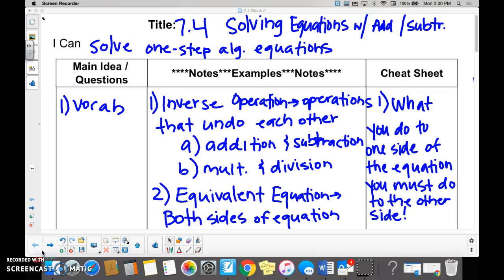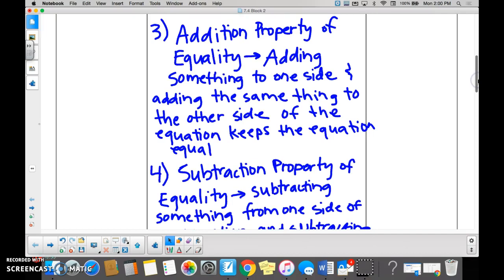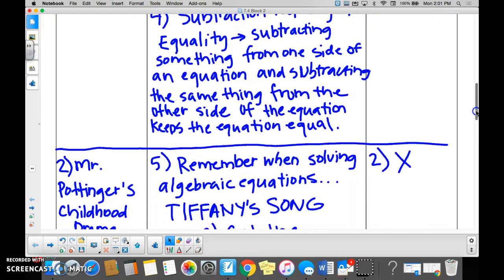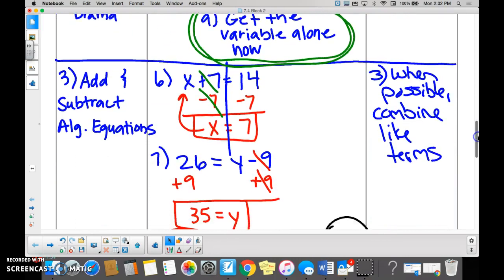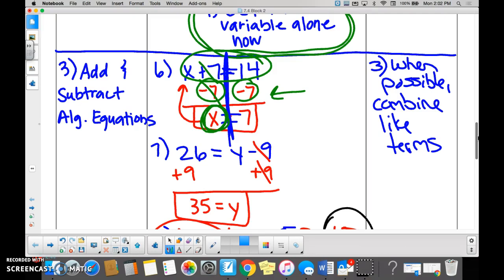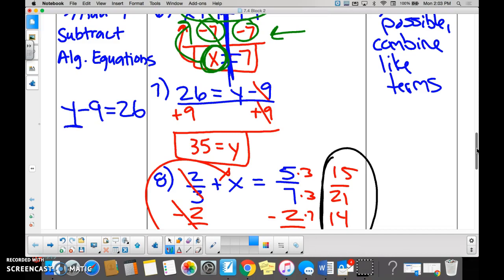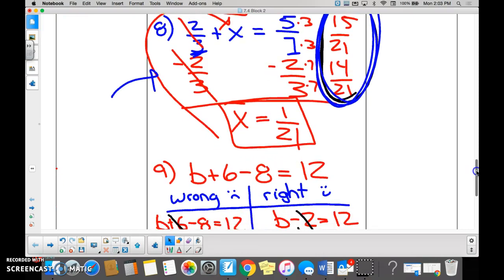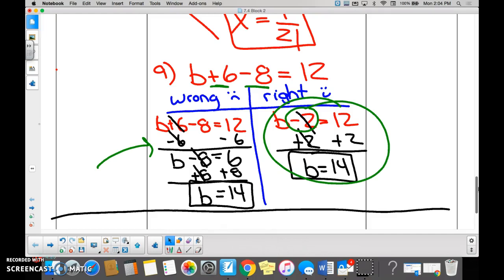7.4 Solving Algebraic Equations w/ Addition and Subtraction